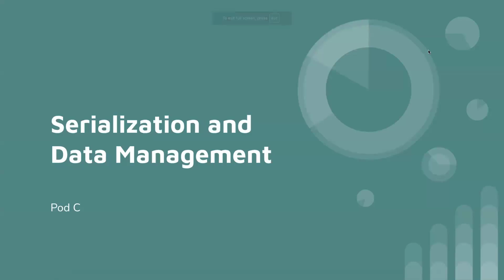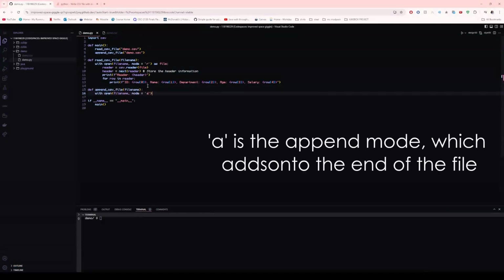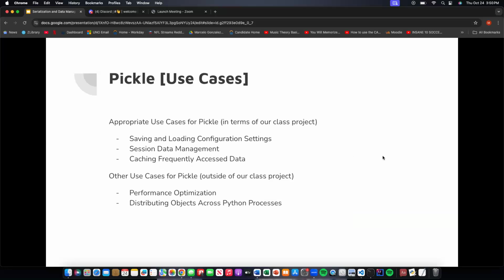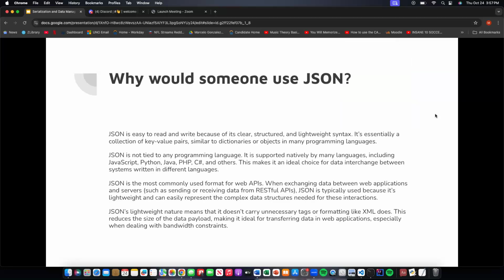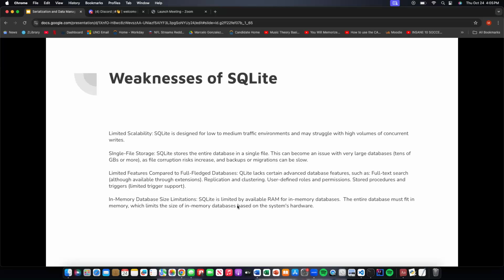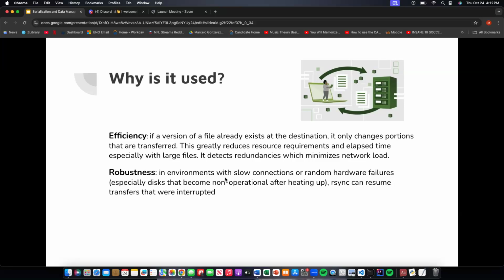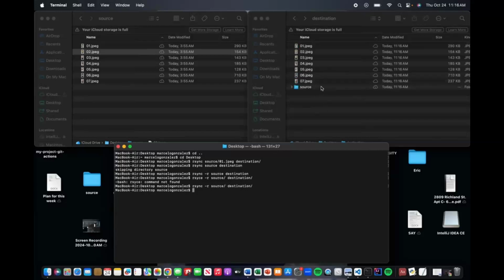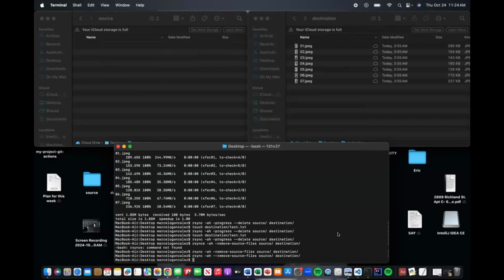Data Management Workshop (2024) - CSCI 4210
Data Management: Serialization, Databases, and Synchronization!

This video is a recording of a student-led workshop for a software engineering course, covering a range of essential data management techniques in Python.

Topics Covered:
1. Data Serialization:
o CSV:
         Introduction to the CSV format and its uses.
         Python's CSV library: Reading, writing, & appending.
         Advanced CSV usage: Handling complex data types.
o Pickle:
         Pickling and unpickling Python objects.
         Benefits of Pickle: Flexibility, object state preservation.
         Potential drawbacks and limitations.
         Use cases for the class project.
o JSON:
         Introduction to the JSON format and its advantages.
         JSON's role in web development and APIs.
         Understanding JSON syntax and data types.
         Weaknesses of JSON and when to use alternative formats.
         Practical demos of converting between Python objects & JSON.

2. Databases (SQLite):
o Introduction to SQLite: A serverless, file-based database engine.
o Advantages and disadvantages of SQLite.
o Use cases: Embedded systems, mobile apps, testing, local data storage.
o Setting up SQLite in Python.
o Basic SQL operations: Connecting, creating tables, inserting, fetching, filtering, updating, and deleting data.

3. Data Synchronization (Rsync):
o Introduction to Rsync for efficient file synchronization.
o Installing Rsync on different operating systems.
o Exploring Rsync flags and utilities for customization and control.
o Practical demonstrations of syncing directories, preserving timestamps, using verbose mode, and simulating synchronization operations.